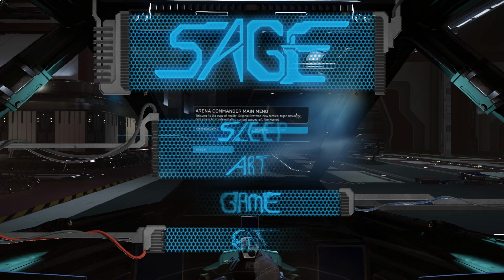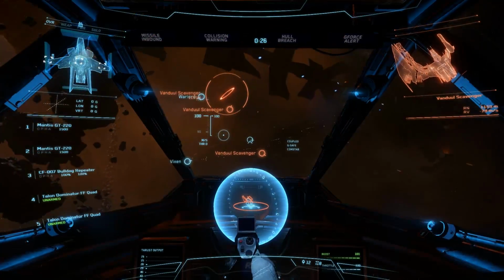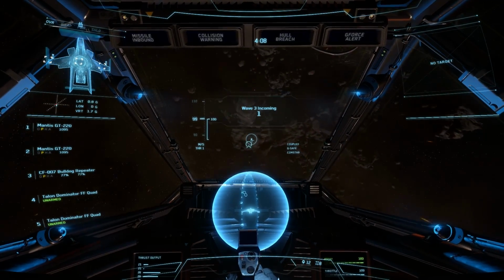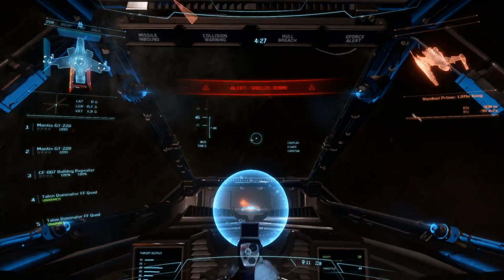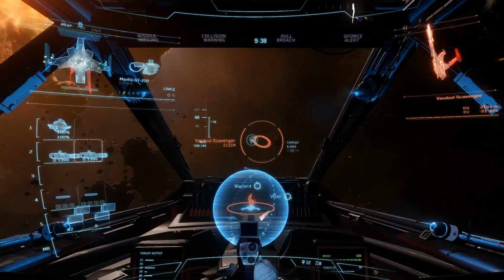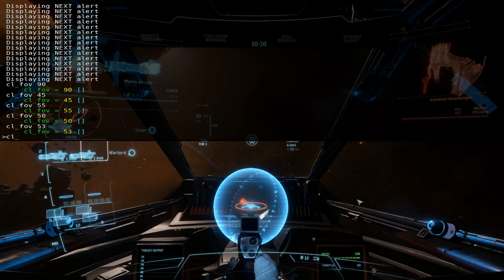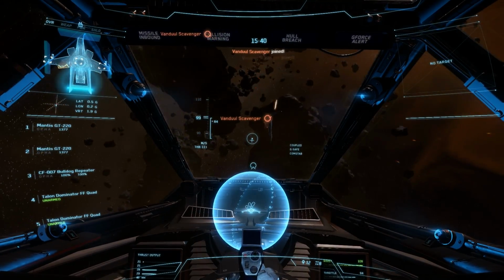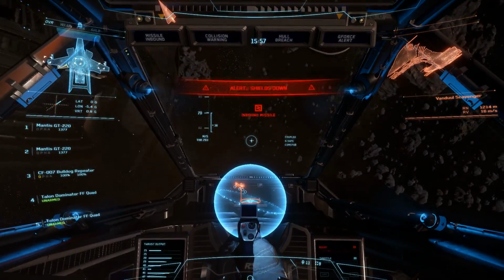Star Citizen, Arena Commander, Vanduul Swarm Mode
Star Citizen's Arena Commander mode, originally referred to as the DFM was finally released, so I figured it was time to try out it's "drone" combat.

It's Star Citizen, or at least it's Arena Commander, dog fighting mode.

Just make sure you buy a game pack that includes the Arena Commander module!

Use this link when getting into Star Citizen, & get 5k credits, & help me out:
or just use this code: STAR-FHZJ-N9FJ

Music from Star Citizen, Arena Commander in game files.

Custom Models

SAGE Info